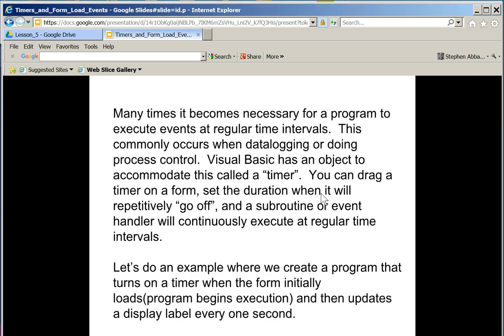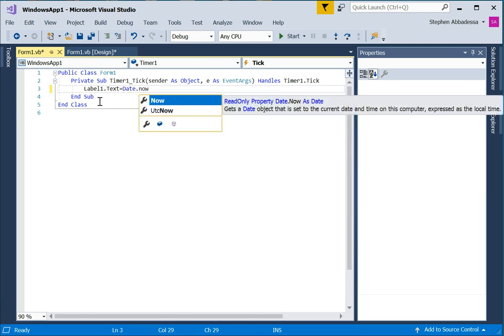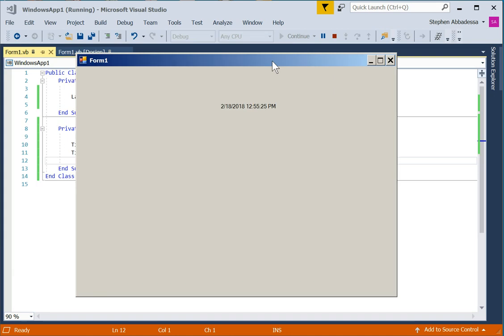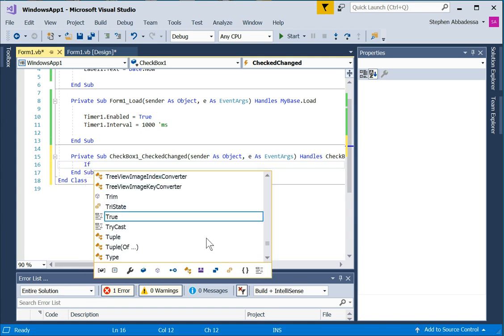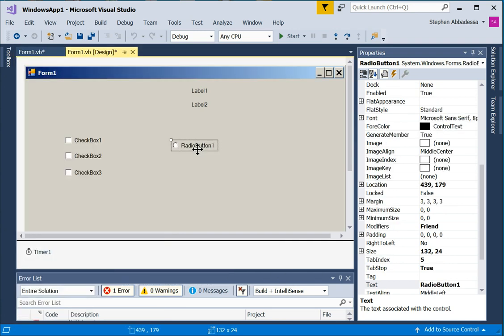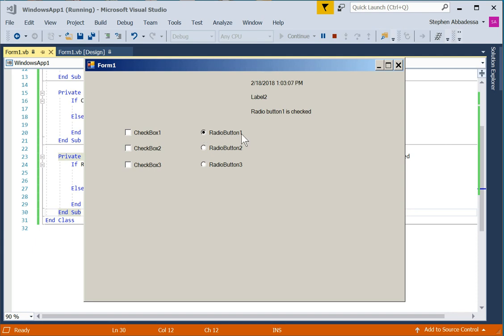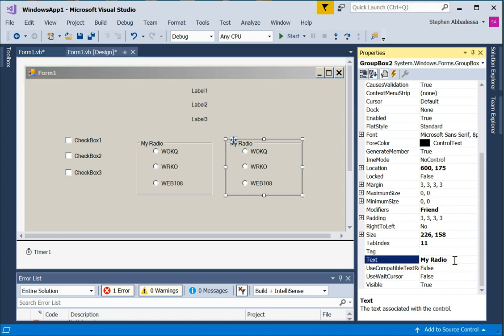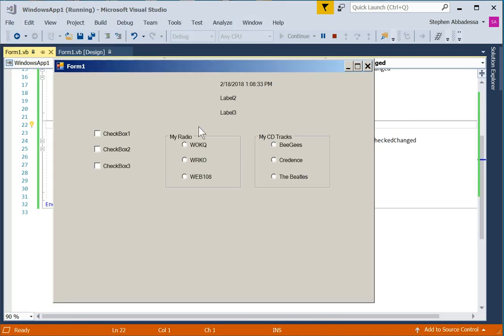MEE443 Lesson 5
This lesson demonstrates timers, the form load event, checkboxes, radio buttons, and groupboxes or "containers"